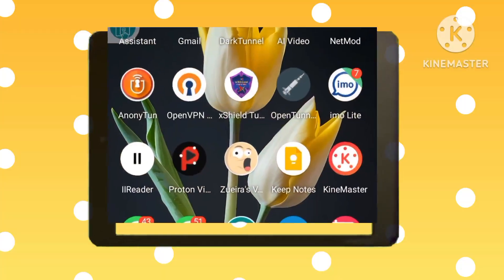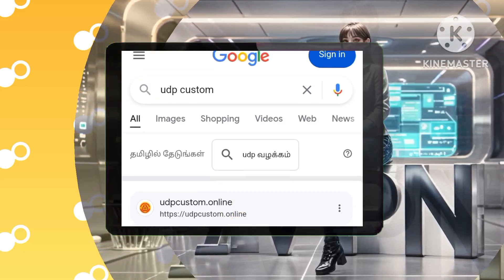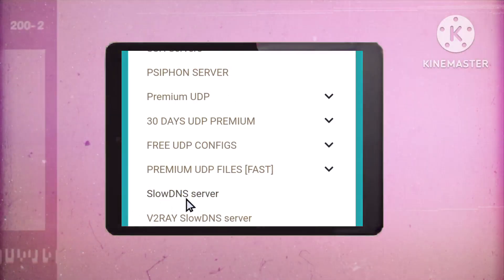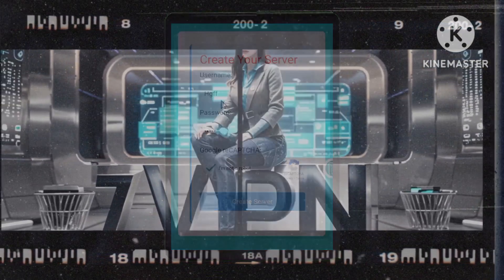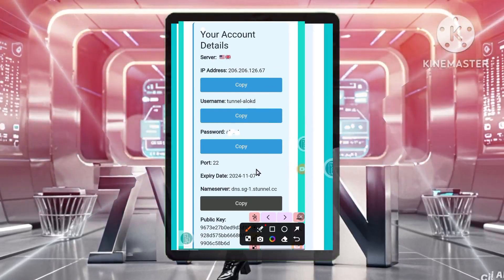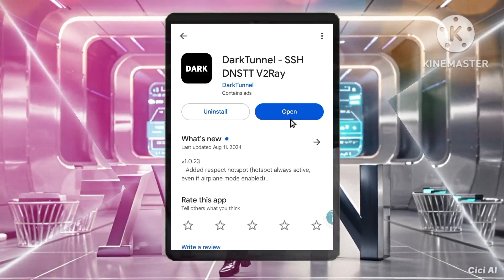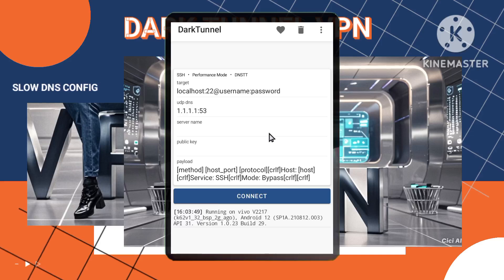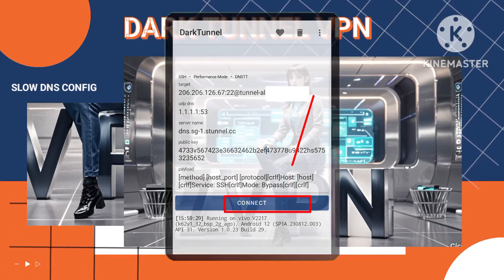How to setup Dark Tunnel VPN with Slow DNS Config Settings For Secure Browsing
In this tutorial, I’ll walk you through how to enhance your online security by creating a custom DNS server and connecting to it using Dark Tunnel VPN. By setting up a custom DNS server, you can have more control over your internet traffic while boosting privacy. Let’s get started with configuring your DNS and VPN step by step!